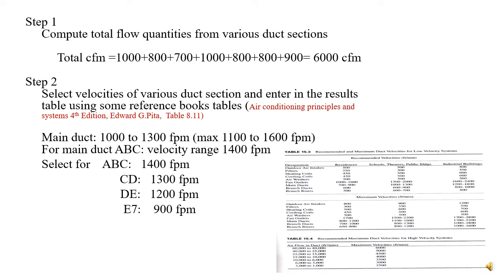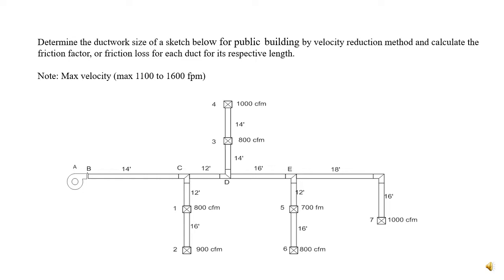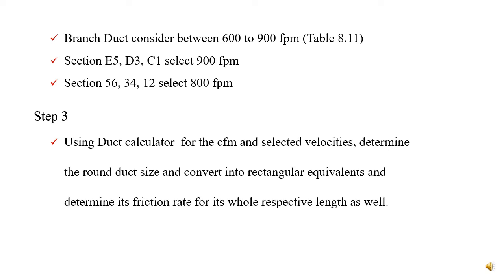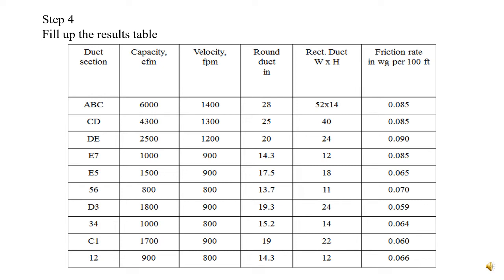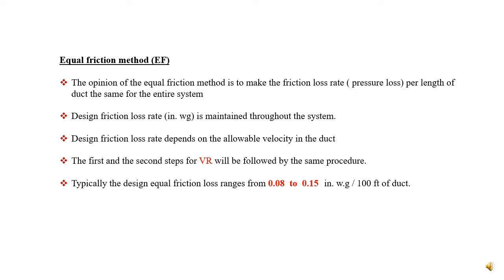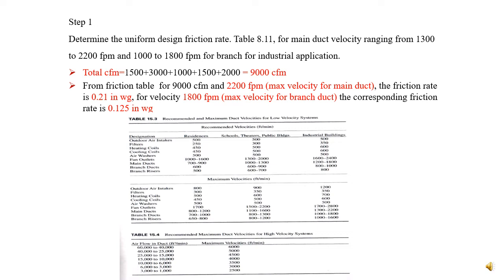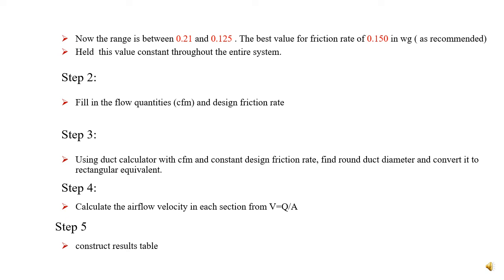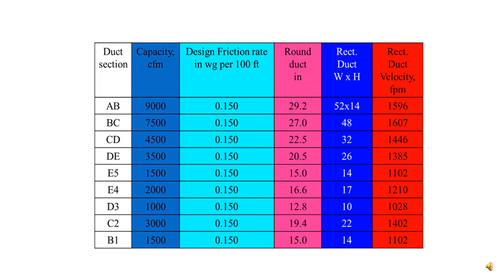Air Distribution System Design Lecture 7 part 2